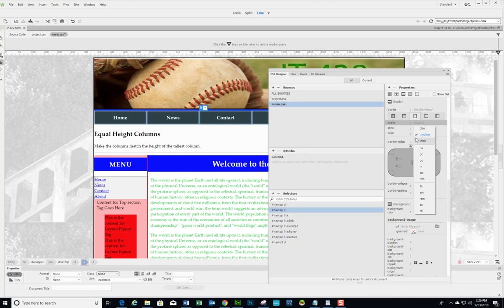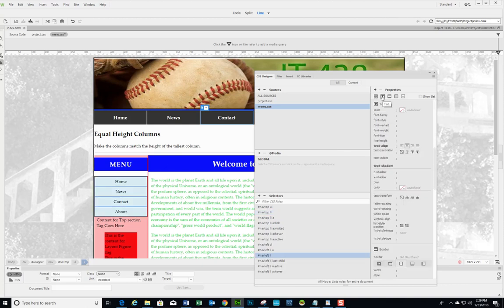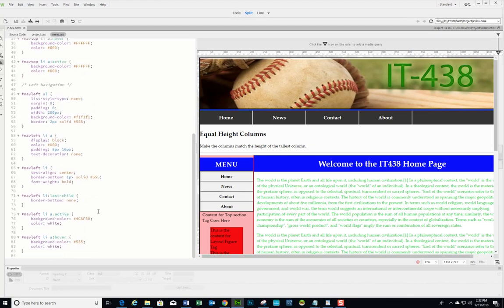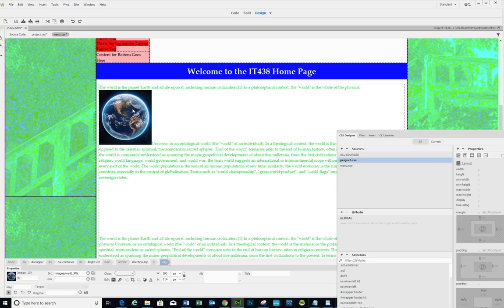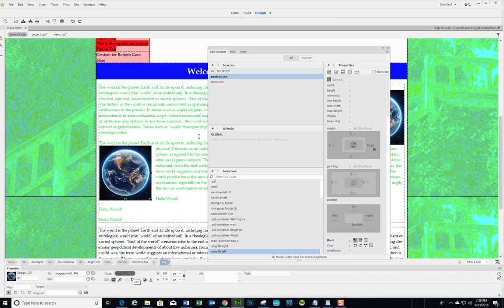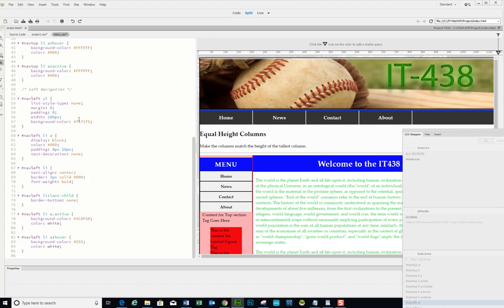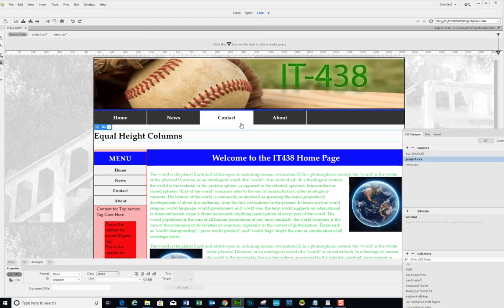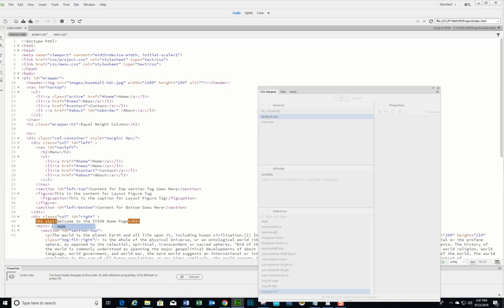Project Video 08 Finish Menu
Dreamweaver, IT-438, Barry University, Richard Foster